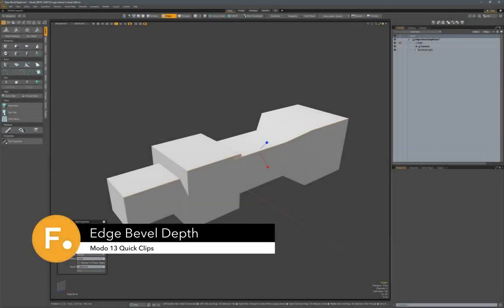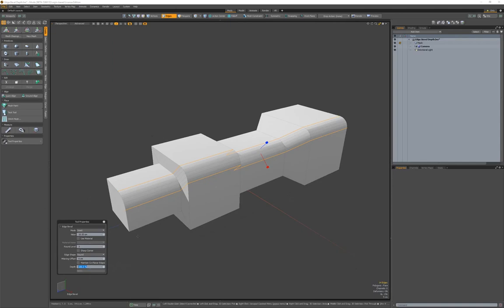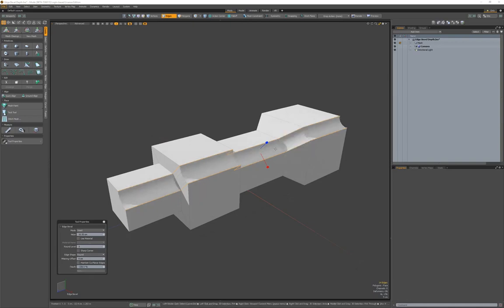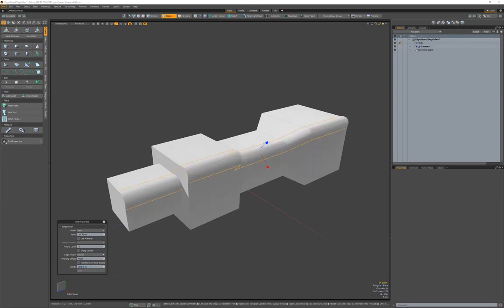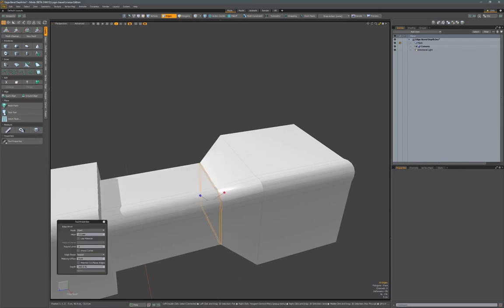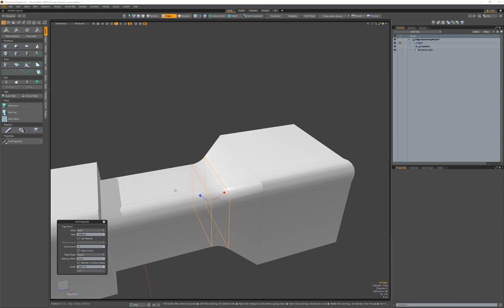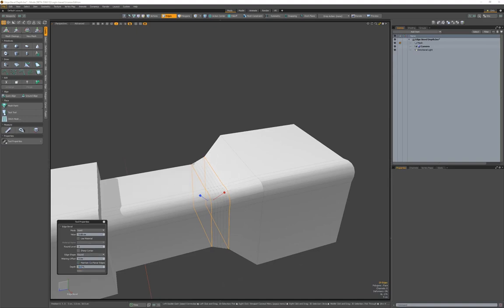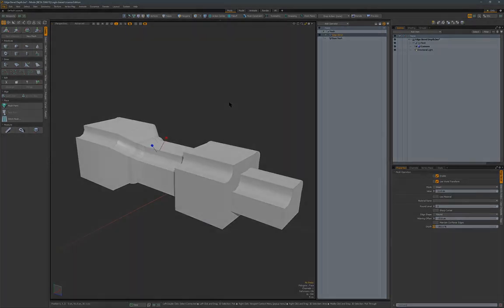MODO 13 Edge Bevel Depth | Direct Modeling